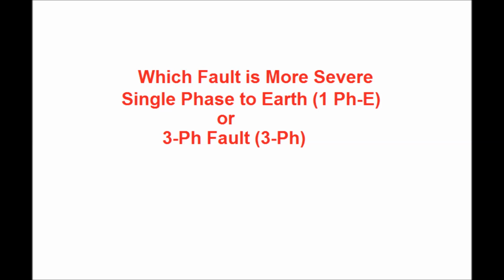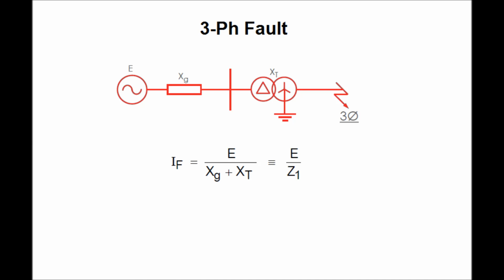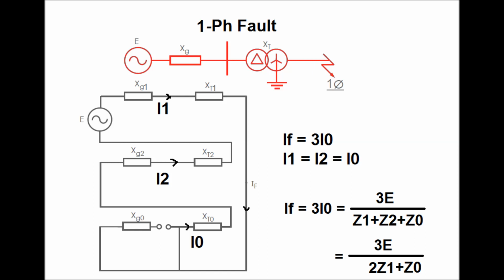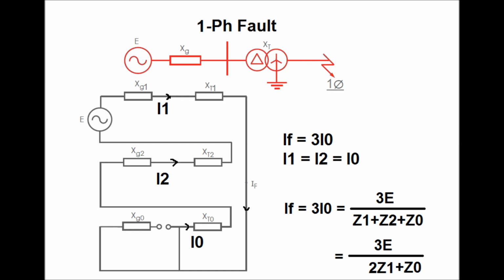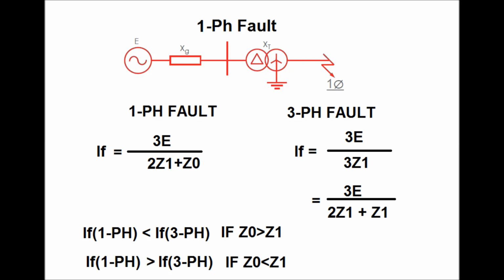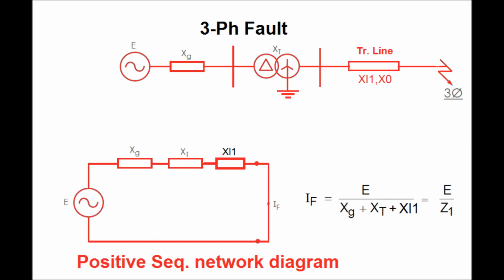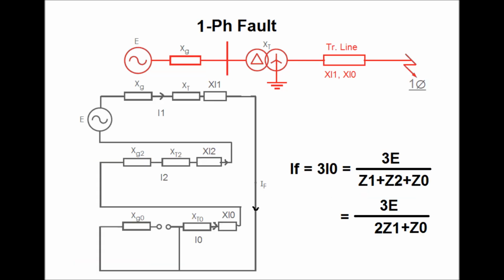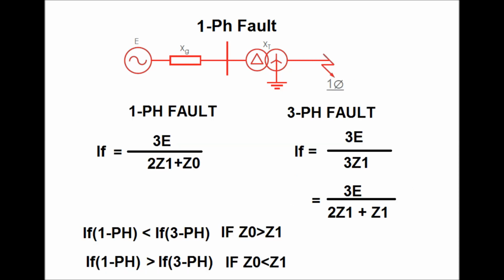3- Ph. Fault V/S 1- Ph. to Earth Fault ||Which One is Severe || Fault Current in Transmission System